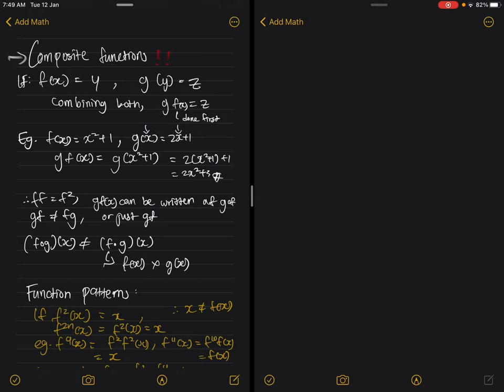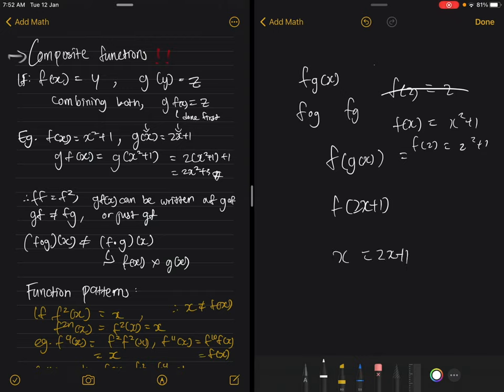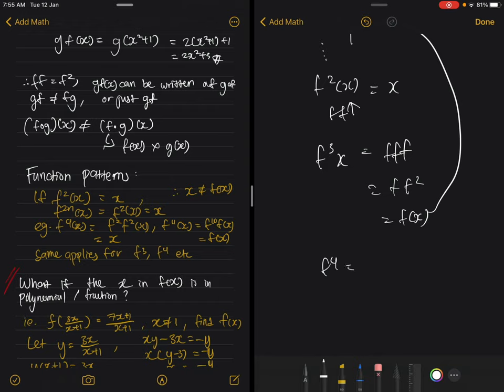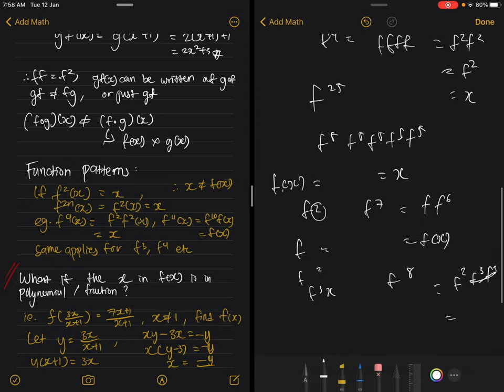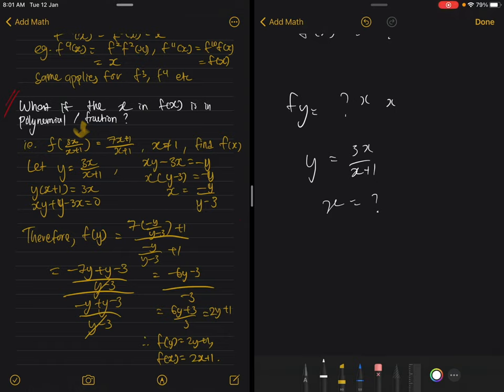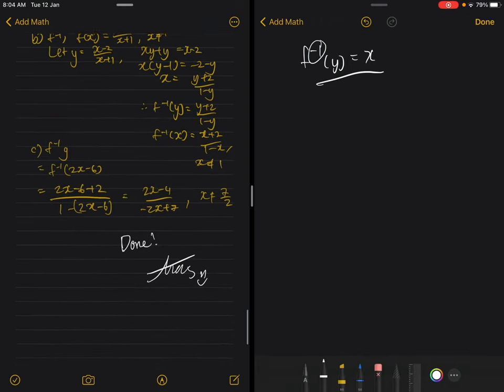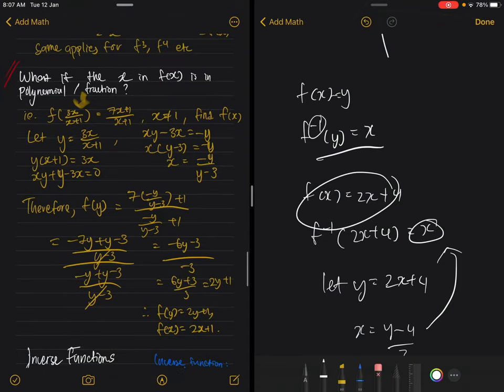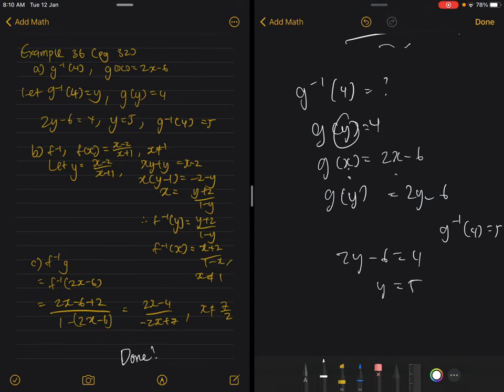the ONE thing you need to know about functions... (SPM/UEC)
This video was done in one take. I apologize for any mistakes in the video.

Also, the audio may get distorted at parts of the video. Do not put this video to 100% volume. I apologize for the low quality audio.

6:50 - ruins the whole concept of a function because if f(x) = x, every power of a function will also be x. try it out urself

I also realized there was one part of the video where I accidentally blocked the microphone but I forgot the timestamp for it - I said “the only thing I want you to warn about is”